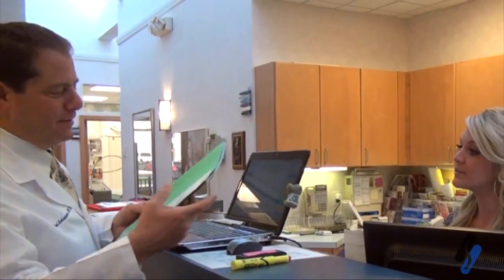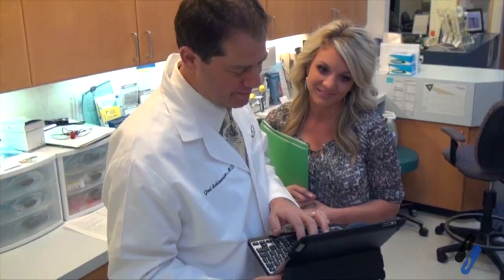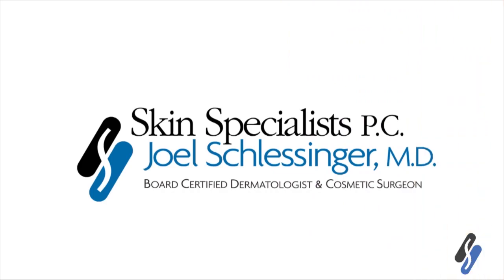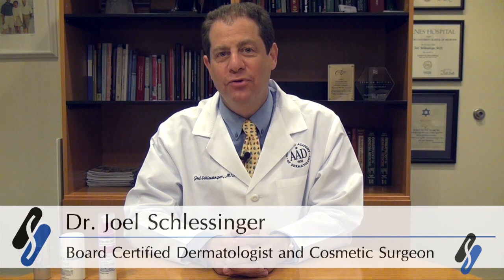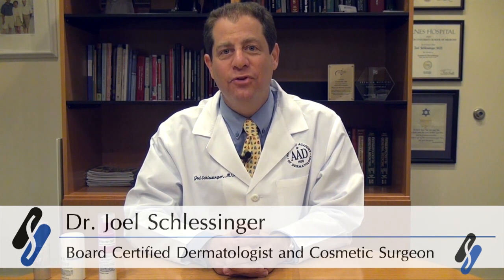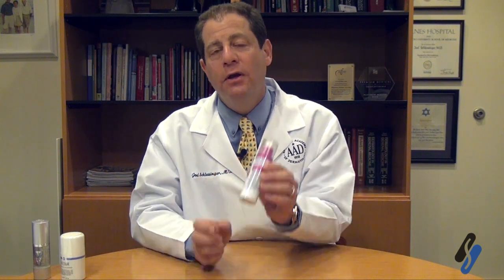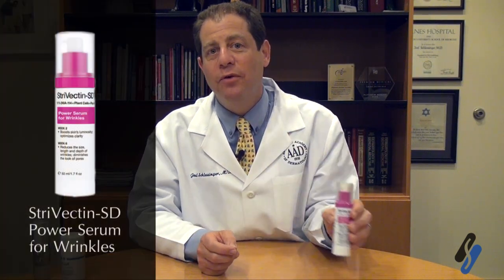SchlessingerMD | What are Peptides? + How Peptides Stimulate Collagen Production!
Joel Schlessinger MD, Board-certified Dermatologist and Cosmetic Surgeon and CEO of @LovelySkin, an online retailer offering 350+ skin care, hair care or makeup brands with over 15,000 products, explains that collagen, a main component of healthy skin, is made up of peptides and that as collagen ages, the peptides begin to disappear. By stimulating skin with peptides, you can encourage more collagen production for a firmer and more youthful complexion.

Joel Schlessinger MD also recommends products that use different types of peptides such as copper peptides and neuropeptides. While these products stimulate collagen, they can also help relax wrinkles and heal damaged skin.

Highlighted Products:

*StriVectin-SD Power Serum for Wrinkles has been discontinued and we recommend the StriVectin Wrinkle Recode Line Transforming Melting Serum

*Neova Crème De La Copper has been discontinued and we recommend the Osmotics Blue Copper 5 Firming Elasticity Repair as a replacement.

SchlessingerMD
2802 Oak View Drive, Omaha, NE 68144

Instagram.com/omahabeautydoc/
Facebook.com/drjoelschlessinger